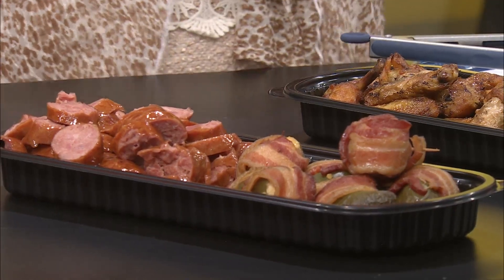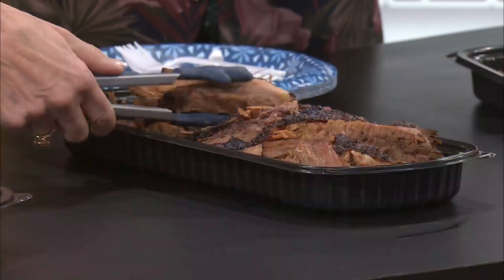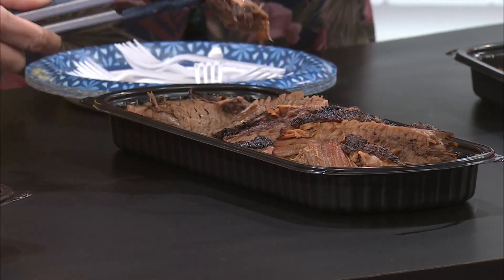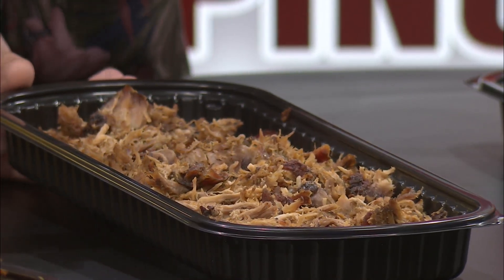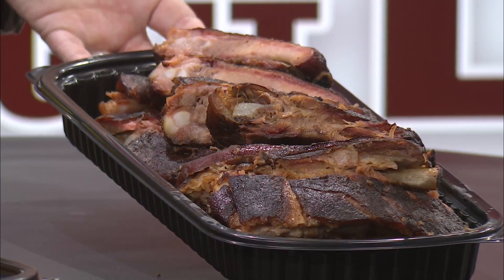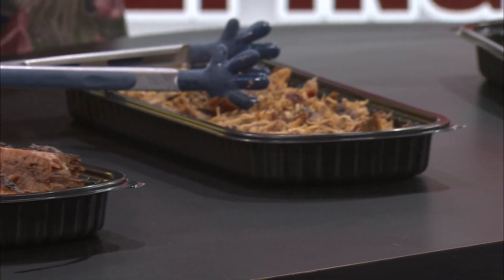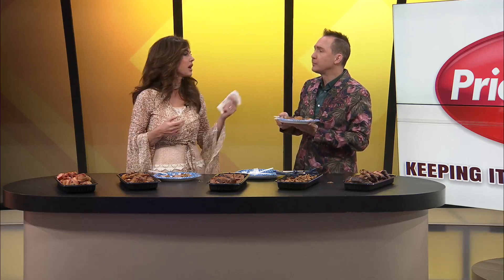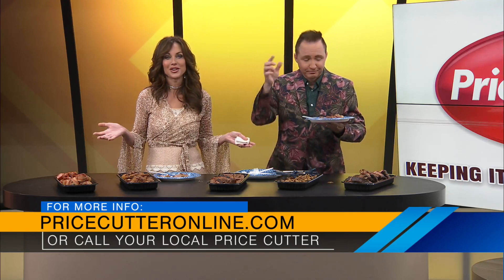Ruby's Smokehouse at Price Cutter